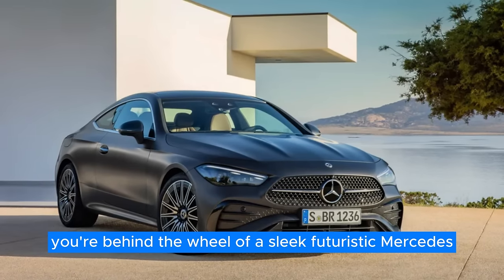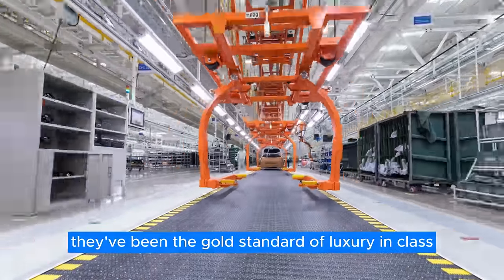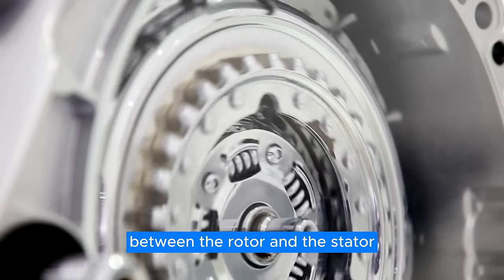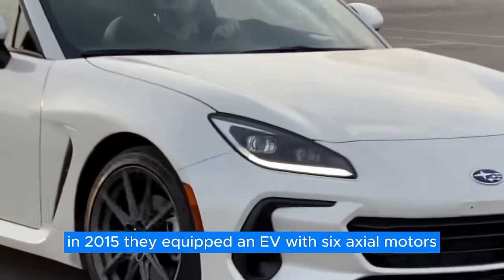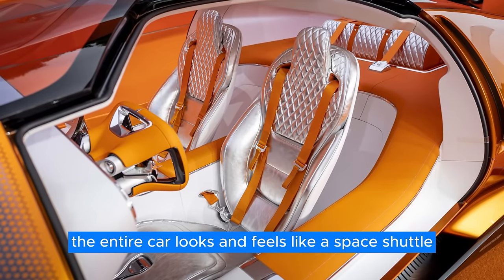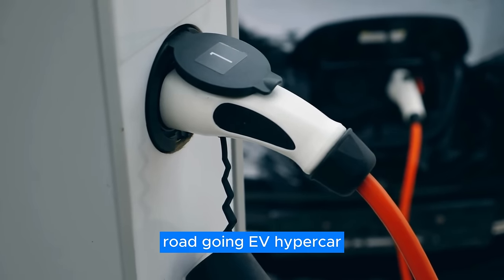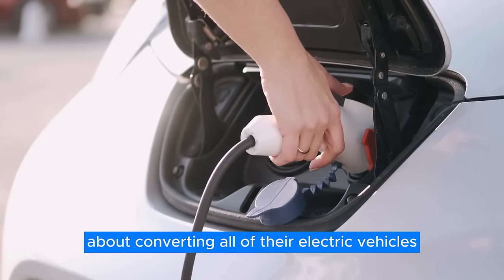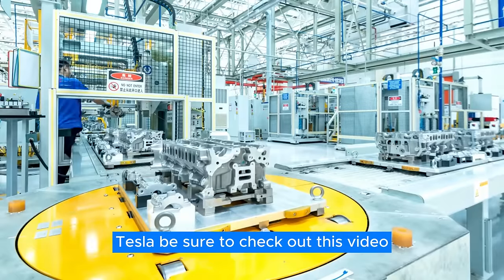Mercedes CEO: “This New Engine Will DESTROY The Entire Car Industry!”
In a bold proclamation, the CEO of Mercedes-Benz announces a paradigm-shifting advancement in automotive technology with the introduction of their latest engine innovation. Termed as a game-changer poised to disrupt the entire car industry, this breakthrough combines cutting-edge engineering with forward-thinking design to propel Mercedes to the forefront of automotive innovation.

This groundbreaking engine, leveraging axial flux technology, not only promises enhanced performance but also marks a significant leap towards sustainable transportation. With its focus on electric propulsion, it signifies a monumental shift towards eco-conscious driving, aligning with the global push towards reducing carbon emissions and combating climate change.

As the automotive landscape evolves, fueled by advancements in electric vehicles and renewable energy, Mercedes stands poised to lead the charge with their latest creation. With whispers of it rivaling even the most esteemed competitors, including Tesla, anticipation swells within the industry and among consumers alike.

From the halls of Mercedes' research labs to the bustling streets of tomorrow's cities, this new engine holds the promise of reshaping the very essence of driving.